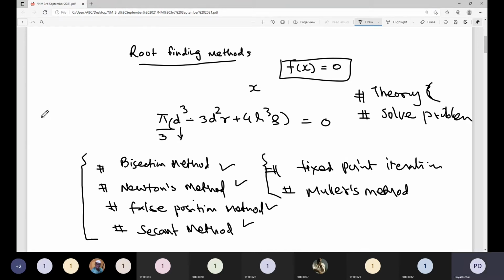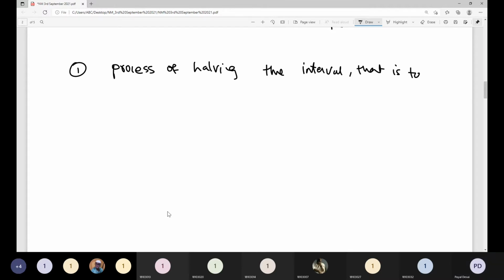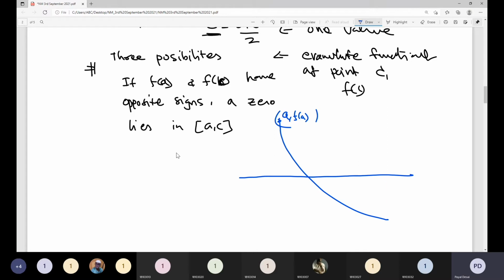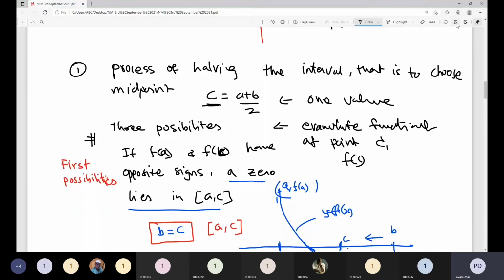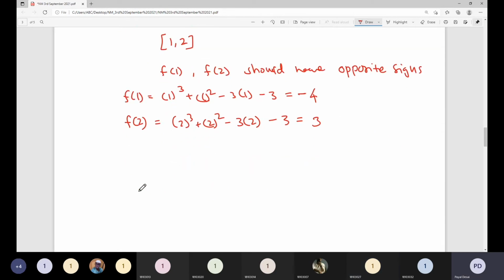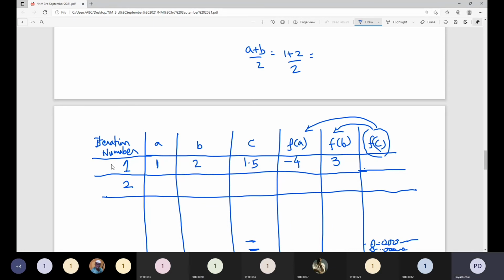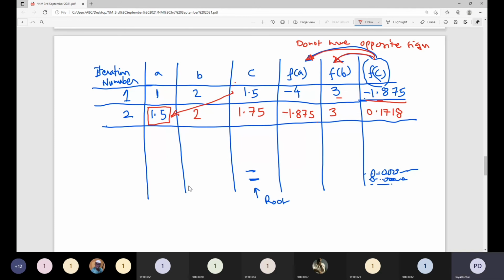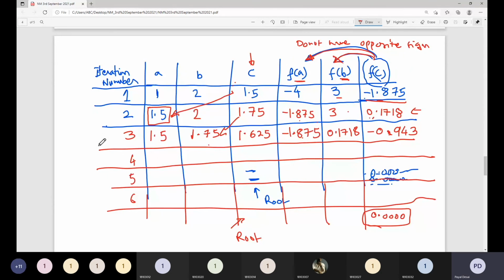Bisection Method -Payal Desai, Civil Engineering Department, Navrachana University, Bhayli, Vadodara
The Video explains the method of bisection for root finding of the nonlinear equation - Numerical methods